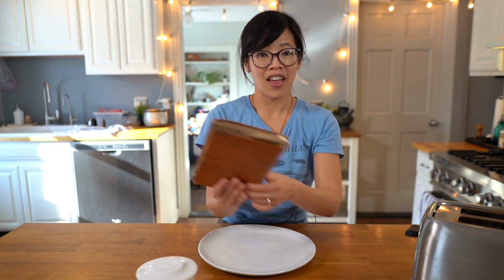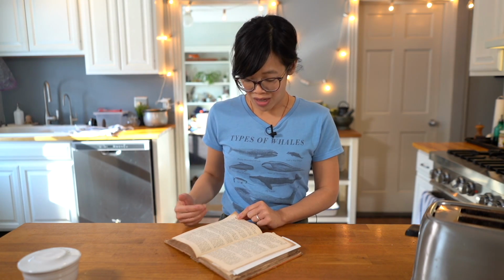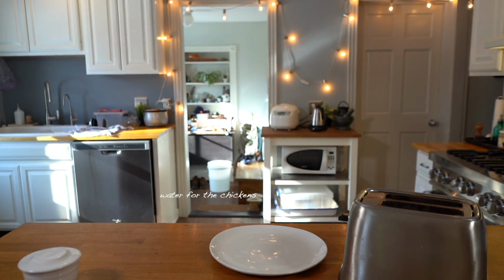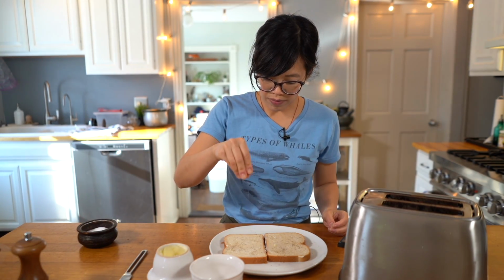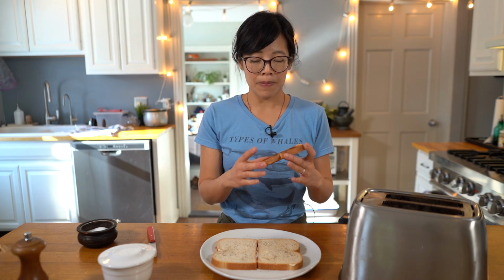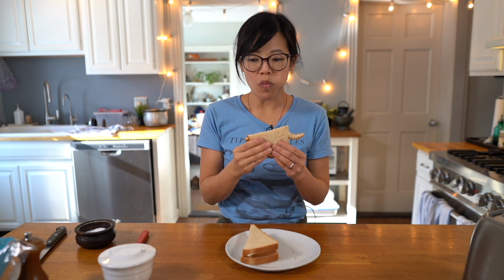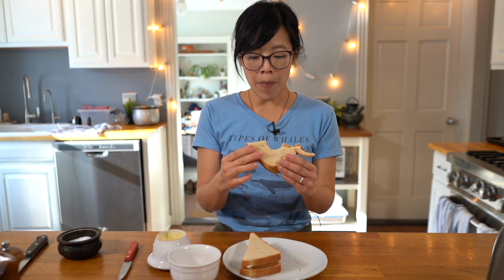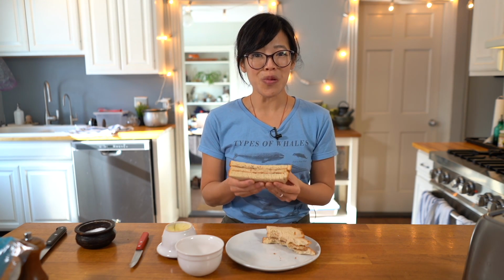UK's Cheapest Meal? 1800s TOAST SANDWICH | Hard Times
Coming in at 330 calories the Toast Sandwich might be the UK's cheapestmeal costing about 7.5 pence or $0.10 cents USD. So let's make one to see what it tastes like. 😁 Big thanks to Lovely Oscar for sharing the toast sandwich with me. ❤️

You've made it to the end -- welcome!  Did you find the secret phrase? Comment: "Drop something?"